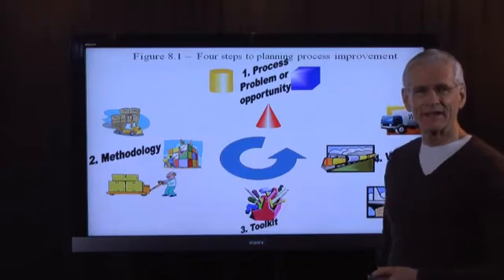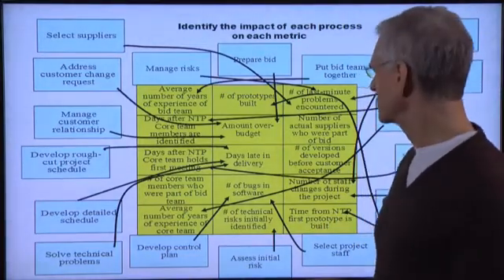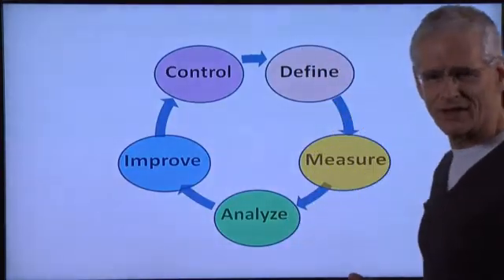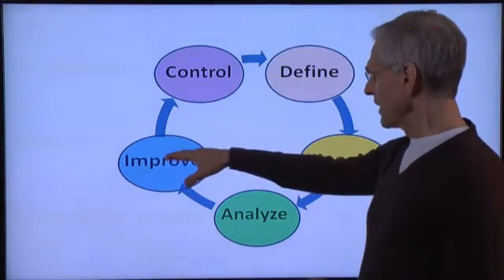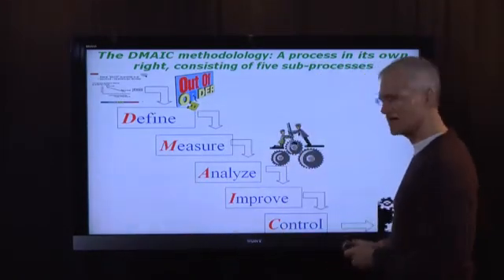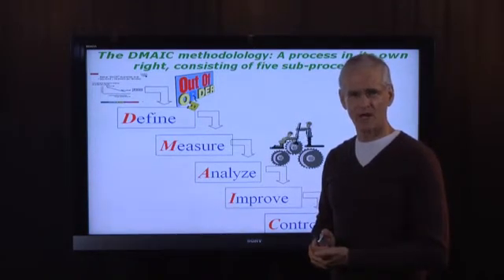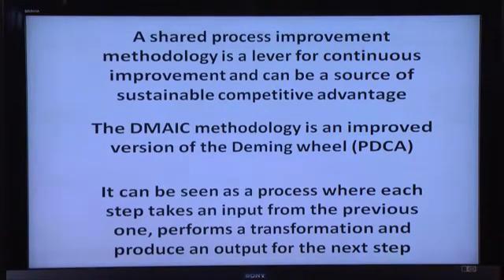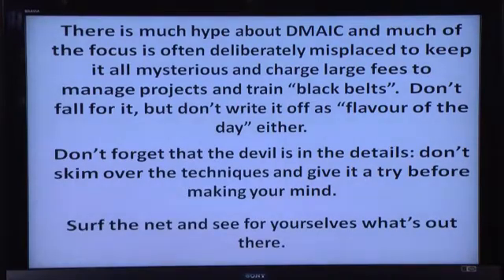9 1 Overview of the DMAIC methodology 1